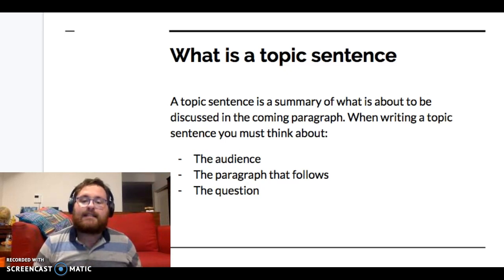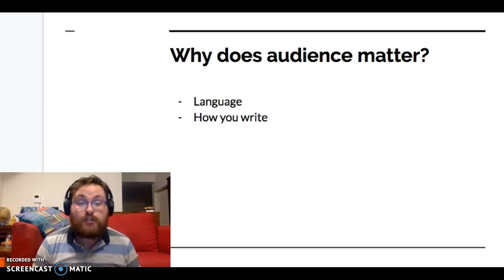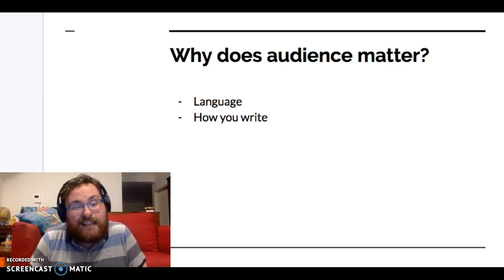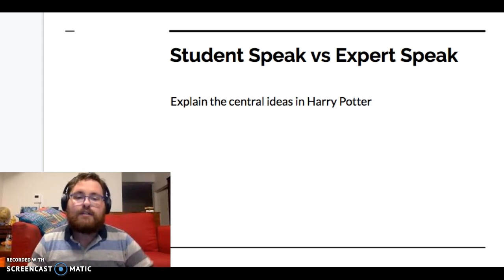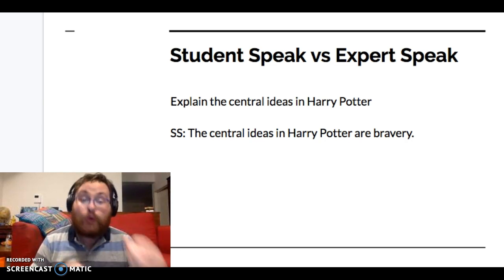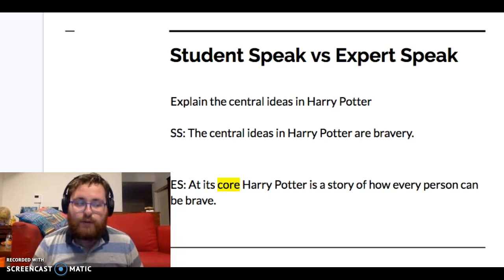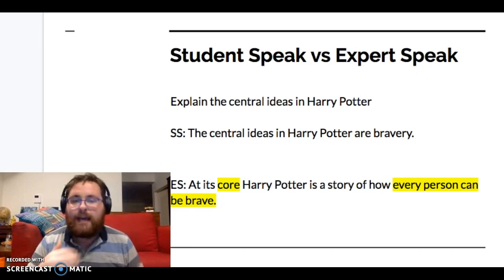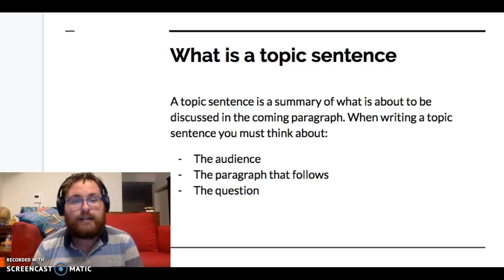Writing a topic sentence